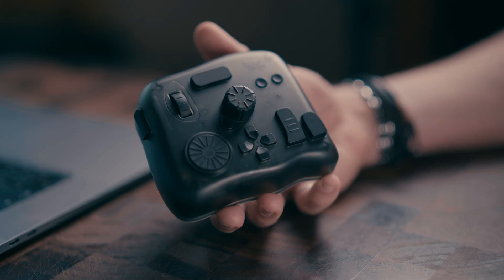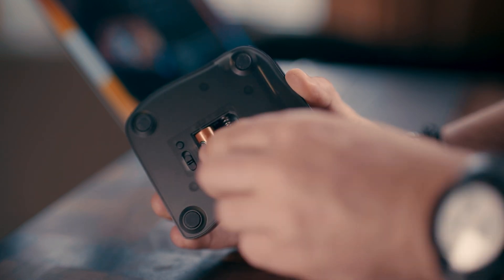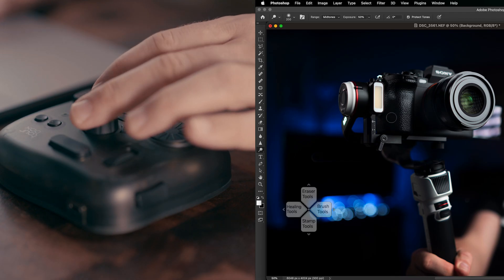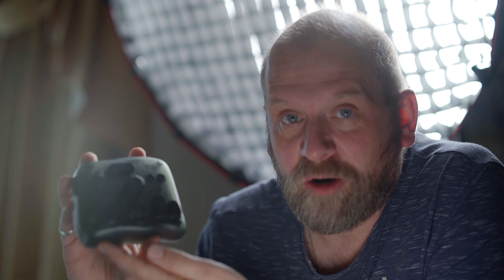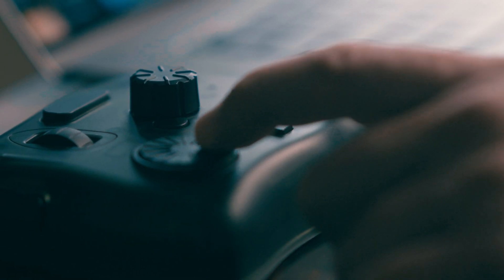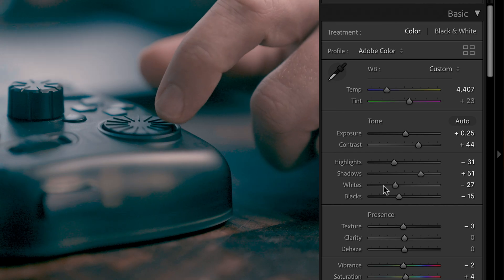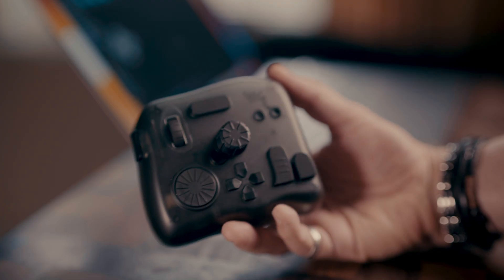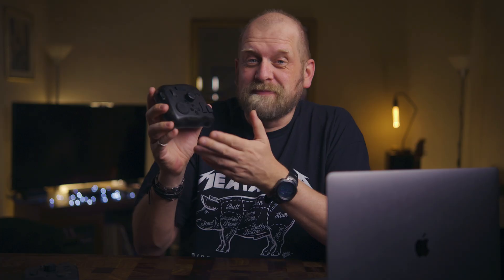TourBox Elite - NEW Bluetooth version for 2022!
Full review of TourBox Elite - new version of my favourite controller for Lightroom, Photoshop, Premiere and more.

(coming to the store after the kickstarted ends)

Amazon US:

Amazon UK: